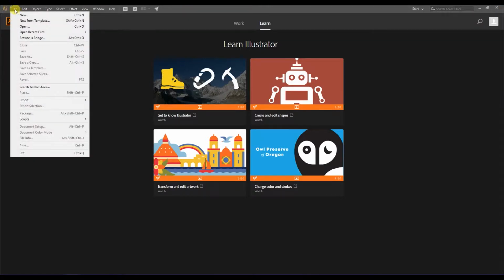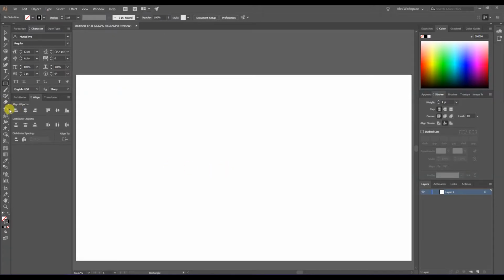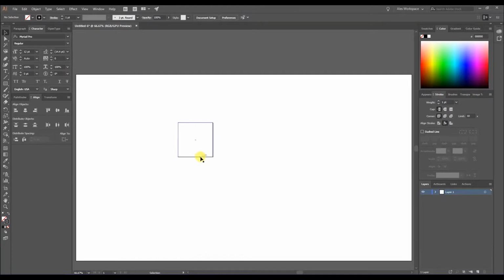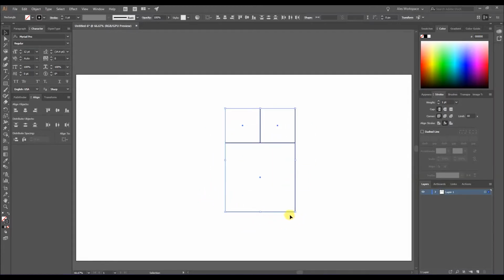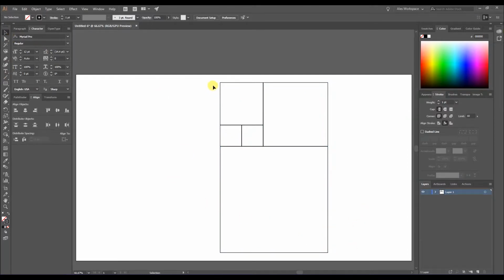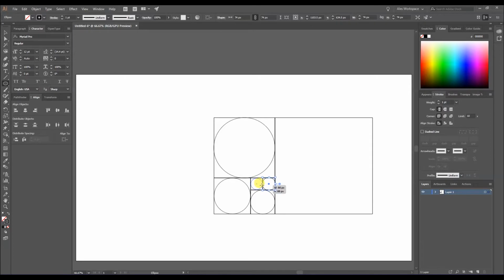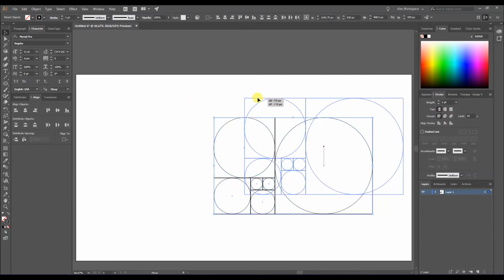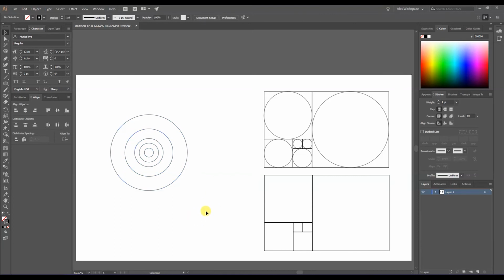Creating Golden Ratio Circles & Squares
Just a quick video on how to create Golden Ratio Circles & Squares to use in your design work :)

I hope you appreciate the content

Alejandro